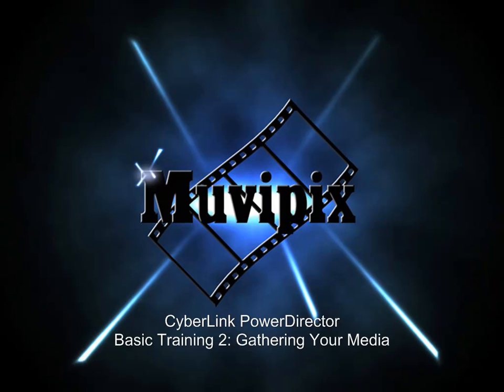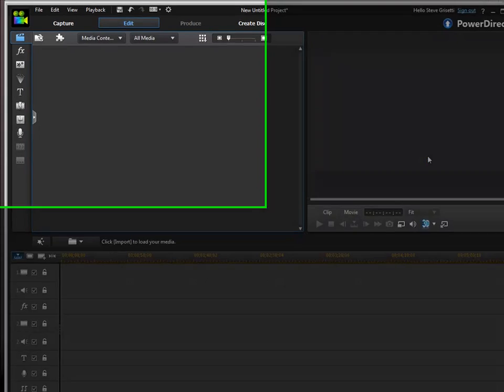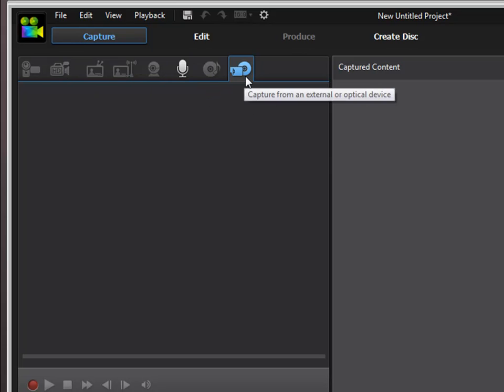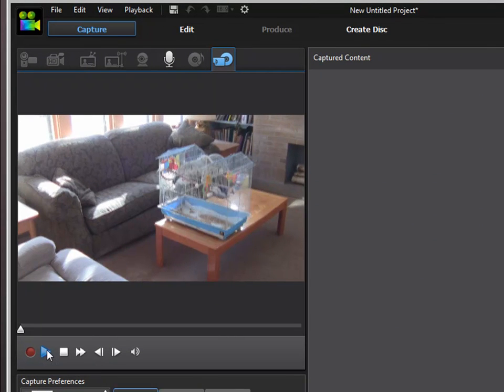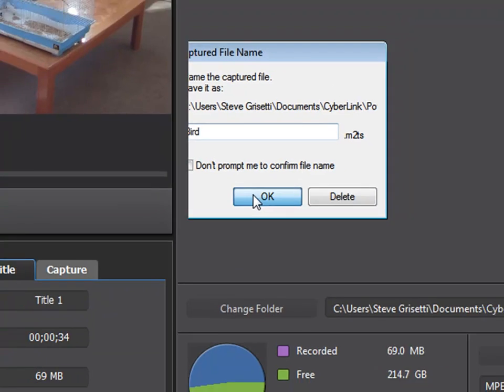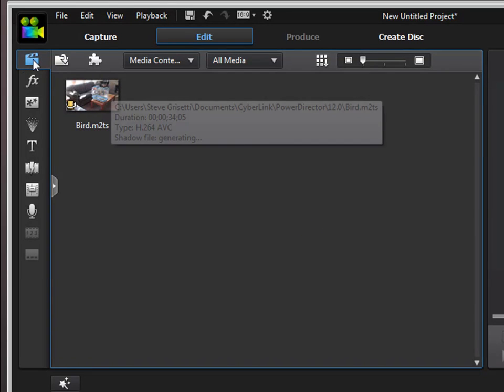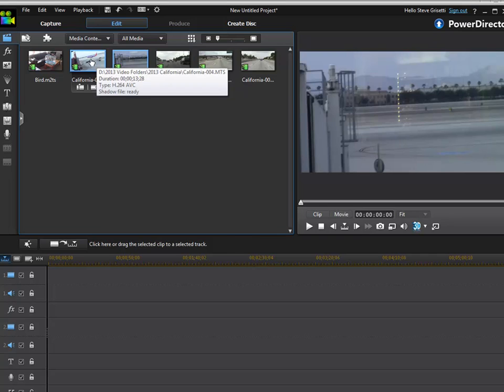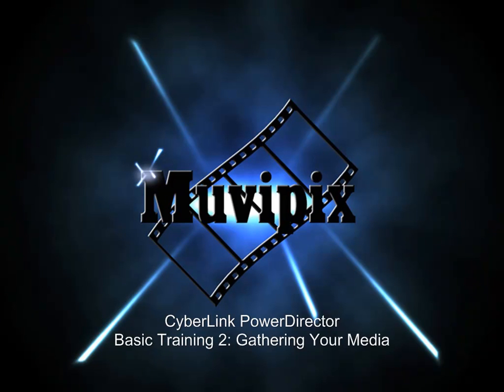Basic Training for CyberLink PowerDirector, Part 2 of 8